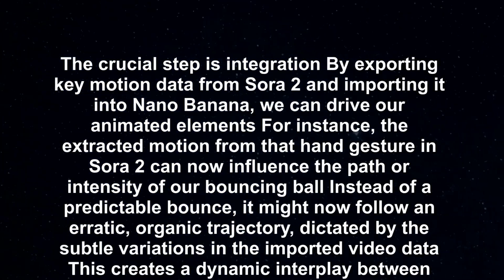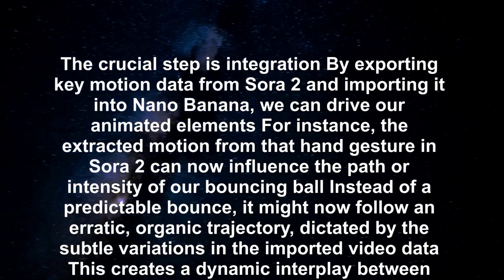How to Make Motion Graphics Using Nano Banana and Sora 2 - Julia'sTutorials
How to Make Motion Graphics Using Nano Banana and Sora 2 explores the creation of dynamic motion graphics using the combined capabilities of Nano Banana and Sora 2, demonstrating techniques for animation, visual effects, and integrating different media elements for captivating visual content.

00:00 Intro
00:11 Nano Banana Foundation
00:51 Introducing Sora 2
01:15 Integrating Real-World Motion
01:50 Enhancing with Visual Effects
02:21 The Power of Synergy